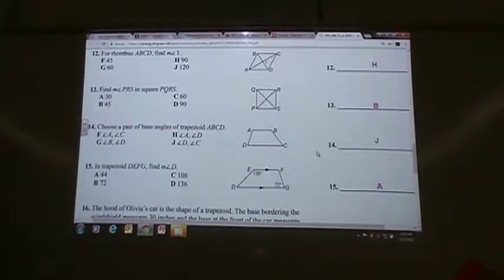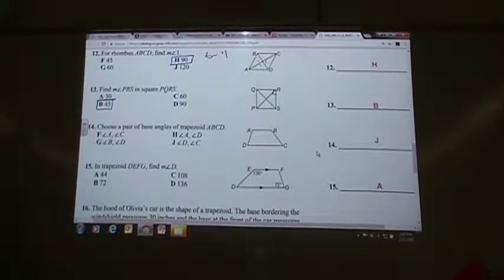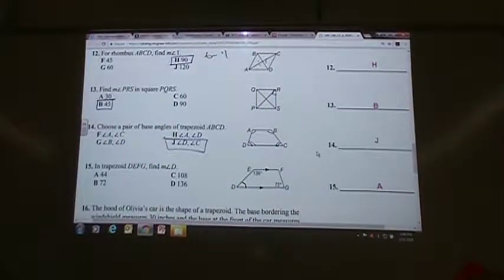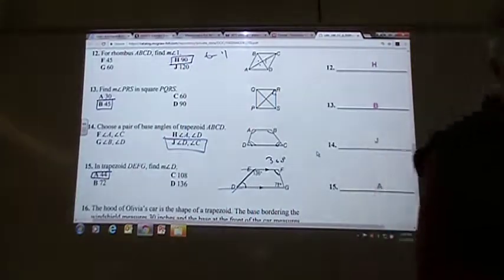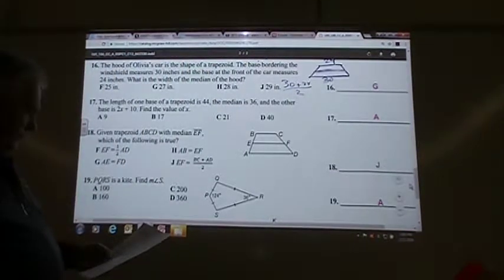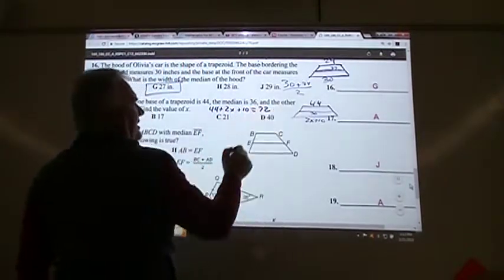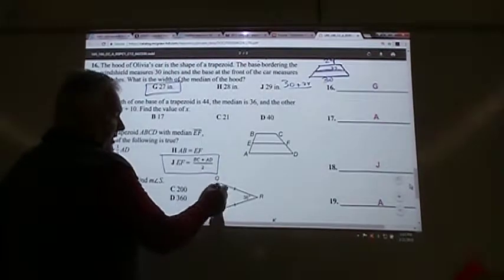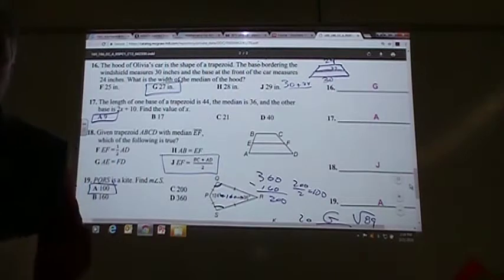Chapter 6 Test Review - Part 2